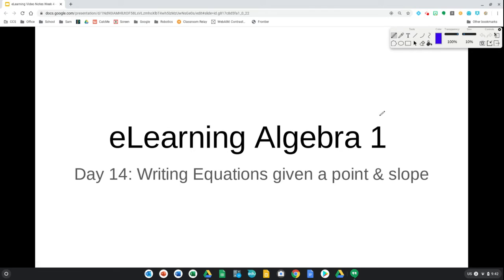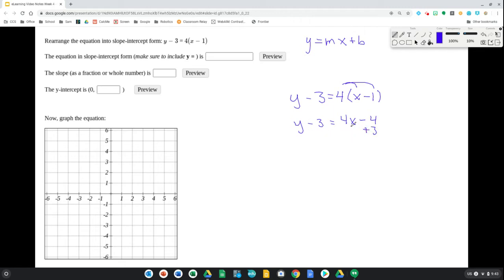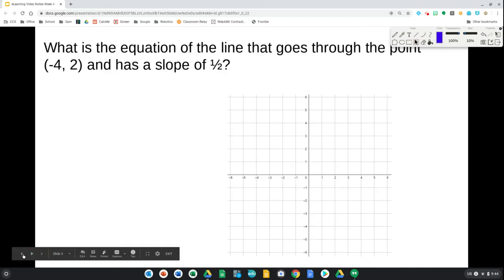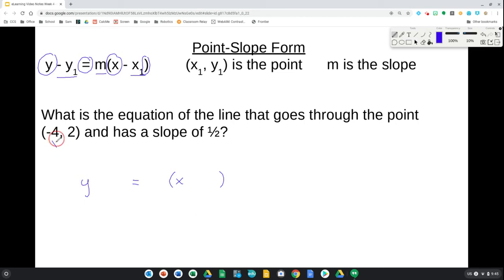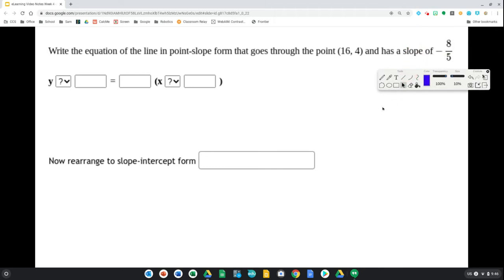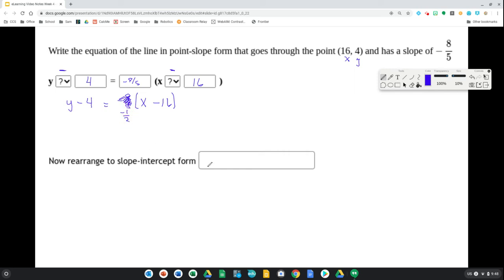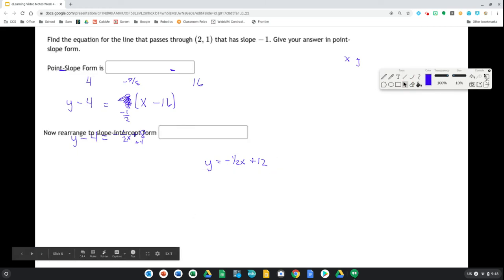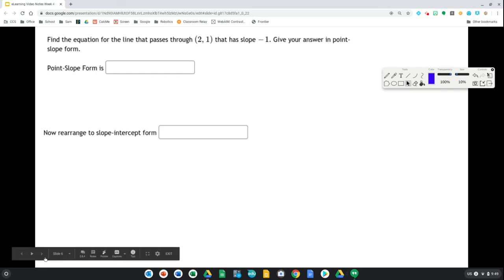eLearning Algebra 4.14